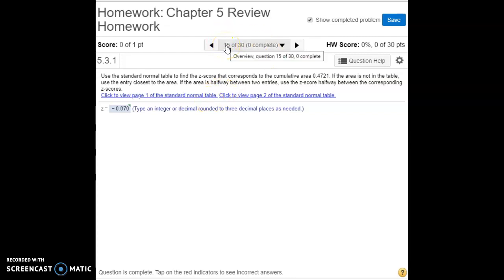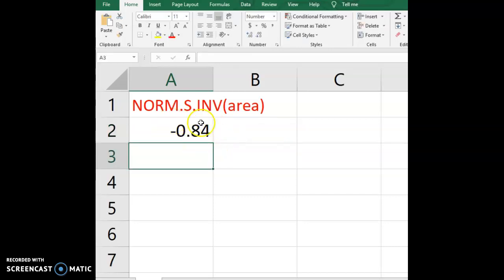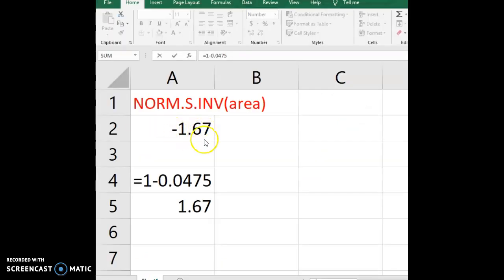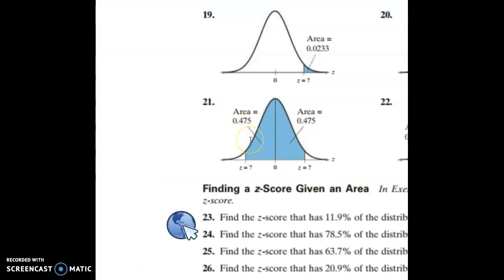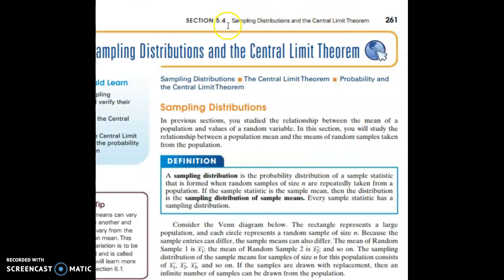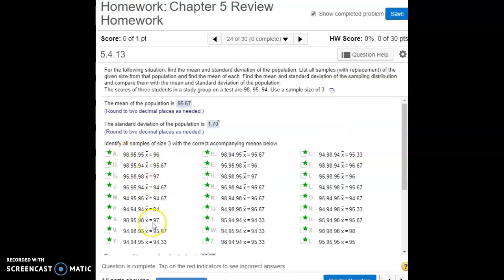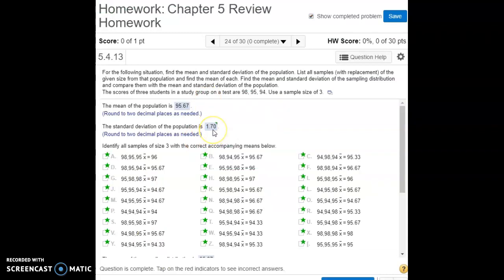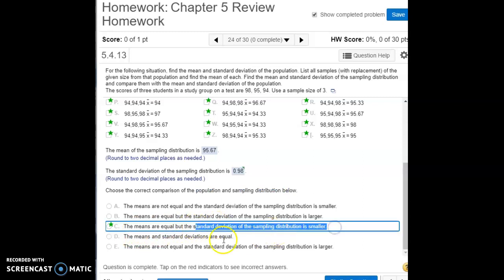Unit 4 Review #15 – #24 (5.3 & 5.4 intro) UIU